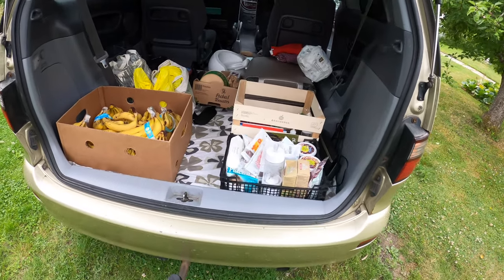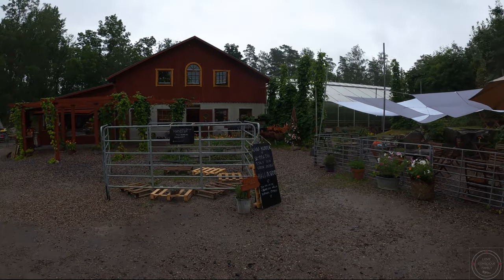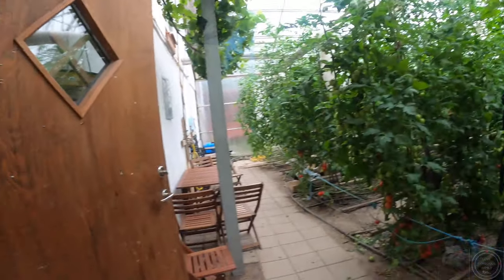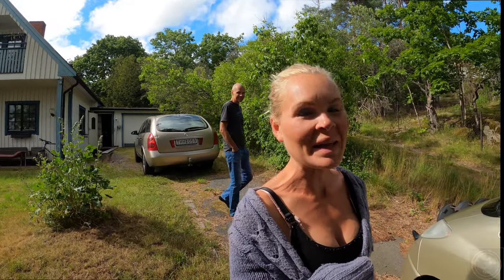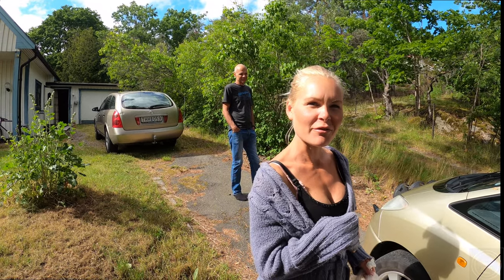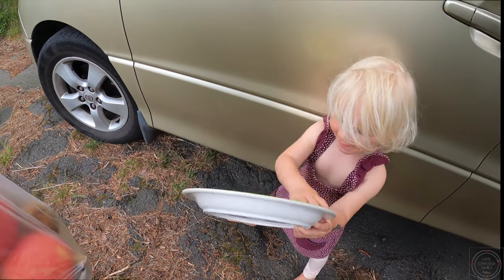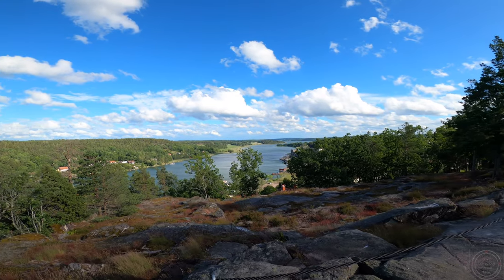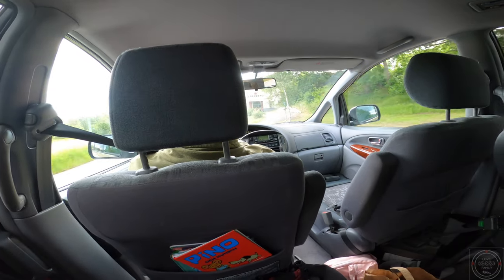SUMMER ROADTRIP IN SWEDEN: EPISODE 1 DRIVING TO STOREBRO HERRGÅRD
Corona is going on so we decided to have a hemester in Sweden. We do not have an own car so we decided to team up with SnapCar and rent a car from a private person in our area. This is a really good way to be able to travel the country without own your own car.

If you like to do the same check them out

The first stop on our trip was Ändebol Gård with is an organic farm and store read more about them

Then we headed towards Vimmerby and one of the most beautiful mansion we ever stayed in called Storebro Herrgård, but you will see more of that in our summer roadtrip episode 2.

We are Tobias, Melanie and Aurora, a digital nomad world traveling family from Sweden. Aurora is our beloved daughter  and she is born by home birth in Bali 2017. We love to live and share our adventures to the world and we been traveling since 2013 and have no plans to stop.
Follow our adventures around the world on social media.